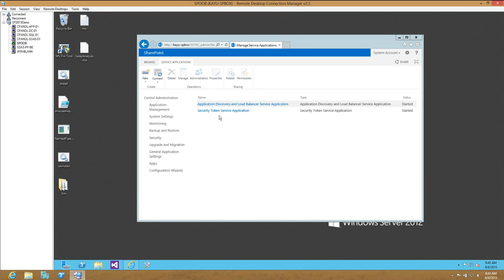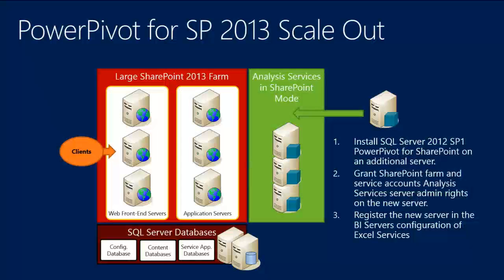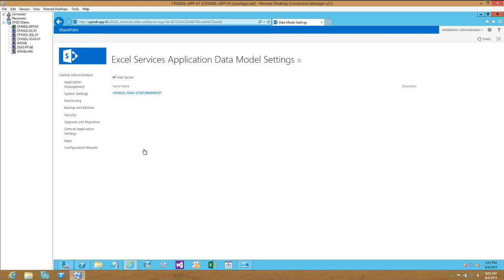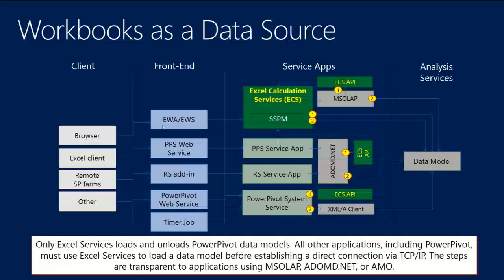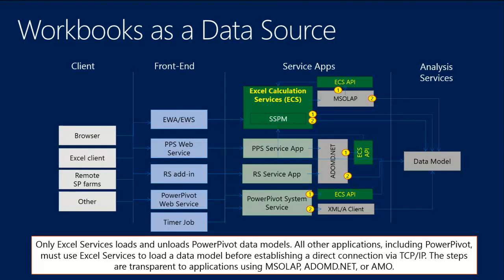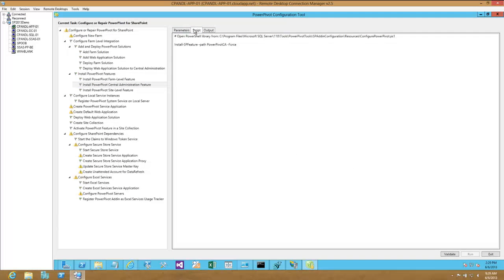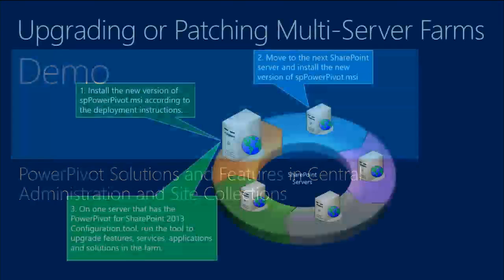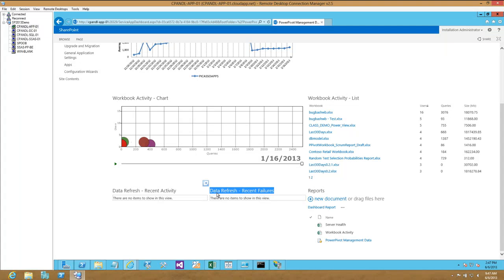TechEd North America 2013 Planning and Deploying a Managed Self Service BI Environment